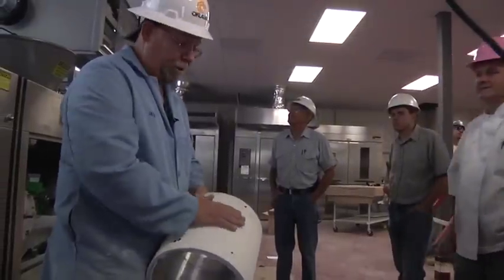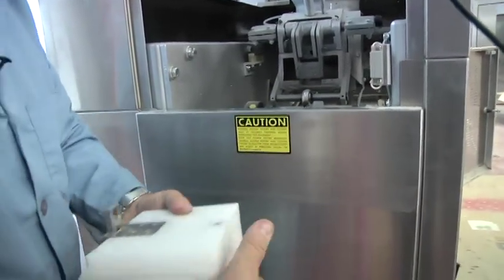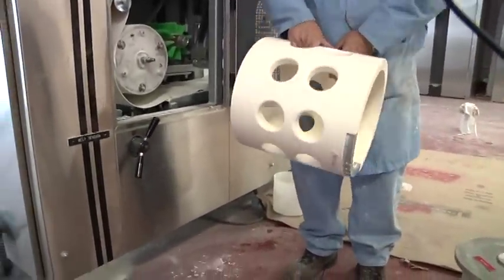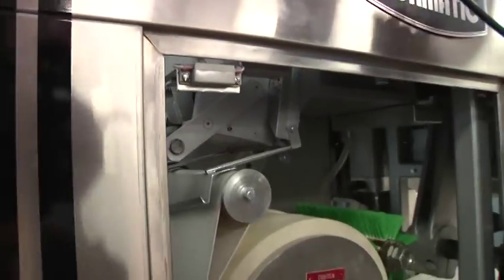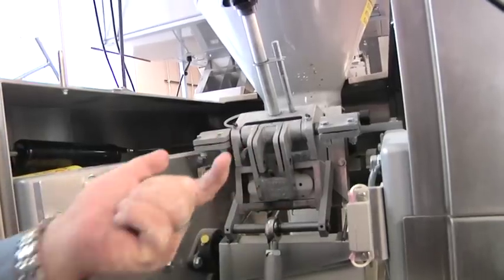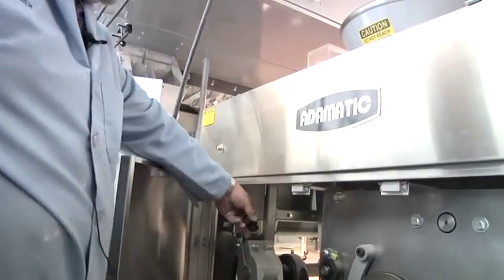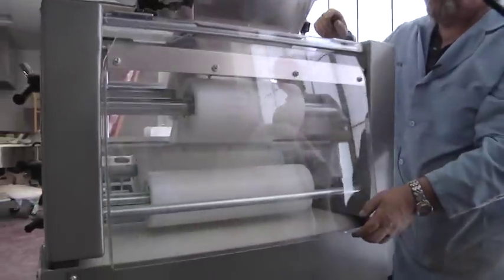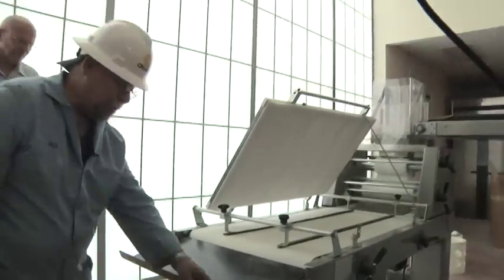Adamatic ADR-2 Divider Rounder and Combi-Line Maintenance (Part 2 of 3)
Jack Sluke, Adamatic Field Service Engineer, demonstrates maintenance procedures on an Adamatic Combi Line with ADR-2 Divider Rounder, Proofer, Glimek MO-671Molder, and Cinelli-Esperia Roll Punch. (Part 2 of 3)